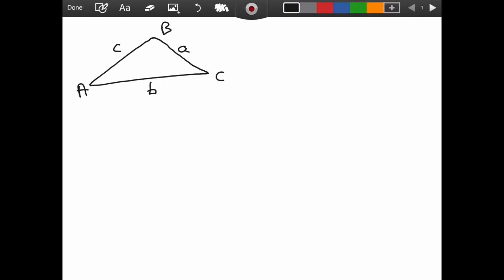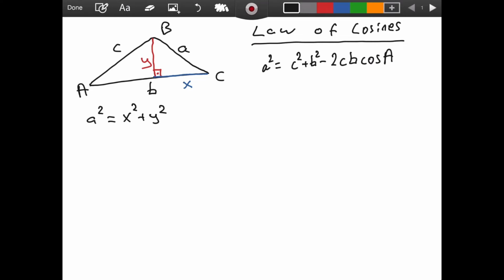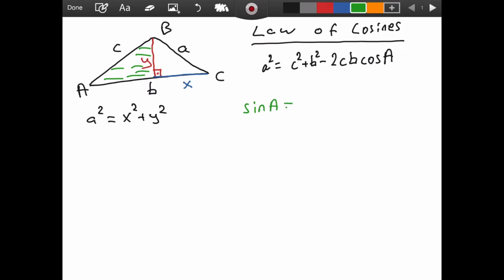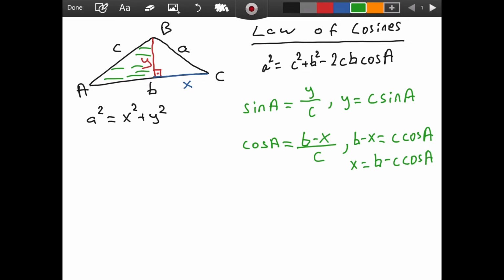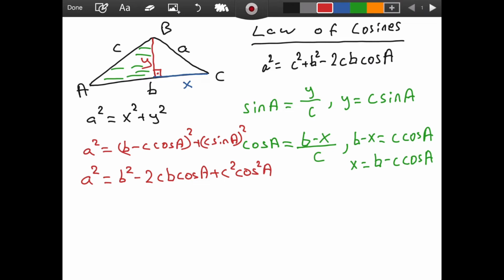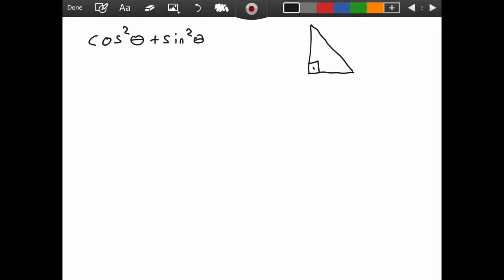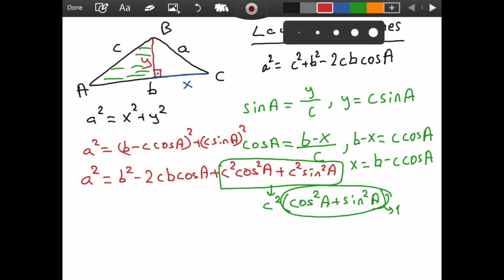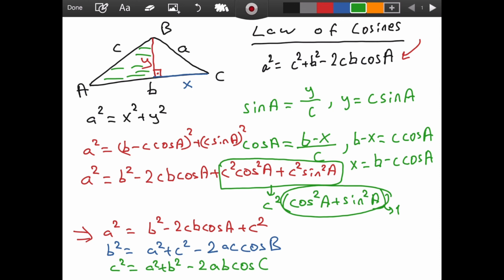Law of Cosines PROVED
In this video, I proved the law of cosines using the Pythagorean theorem and some trigonometry.